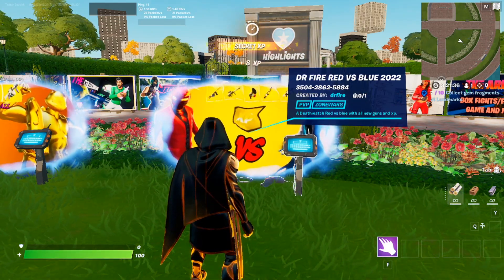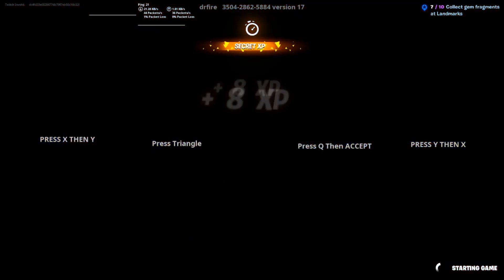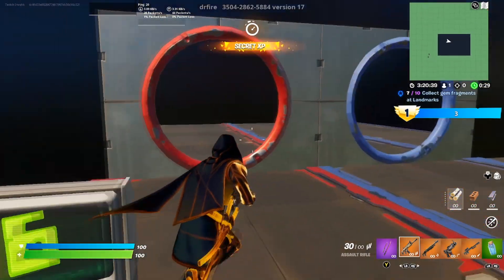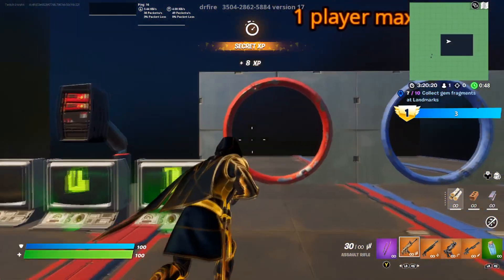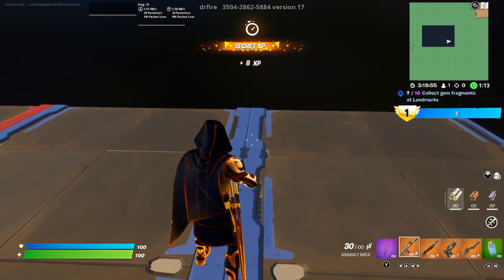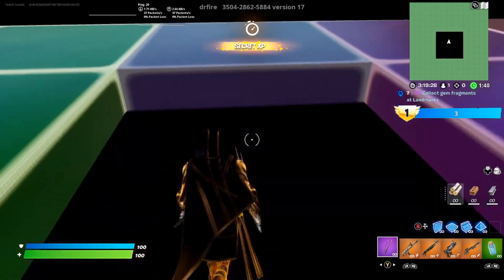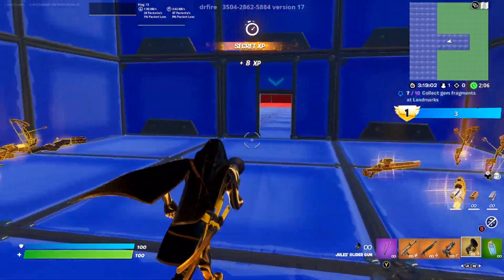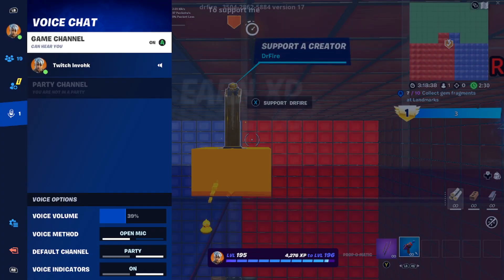NEW INSANE AFK XP GLITCH IN FORTNITE! (200K XP IN 1 SECOND)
So in this Fortnite battle royale video I’m gonna be showing you guys Fortnite for Fortnite battle royale in Battle royale with this video today I am going to be showing you all a brand new working xp glitch in fortnite chapter 3! This new infinite xp glitch works after the patch in fortnite chapter 3! The new xp glitch can  give you unlimited xp here inside of fortnite chapter 3! This insane xp glitch gives you infinite xp in fortnite chapter 3!

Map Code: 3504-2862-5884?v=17